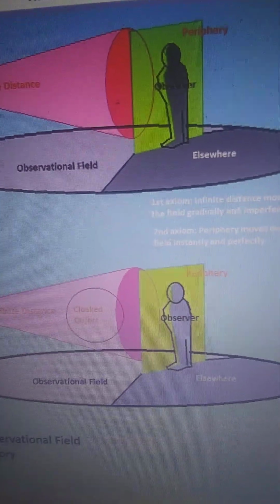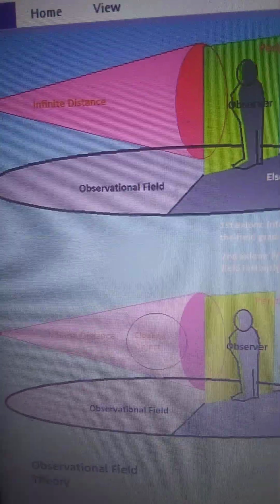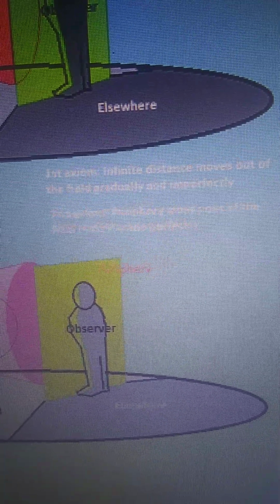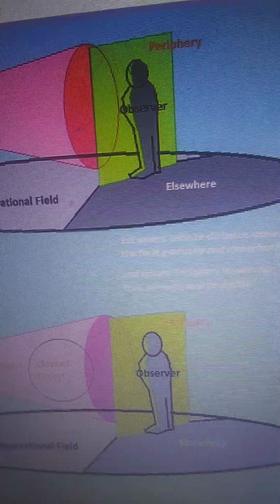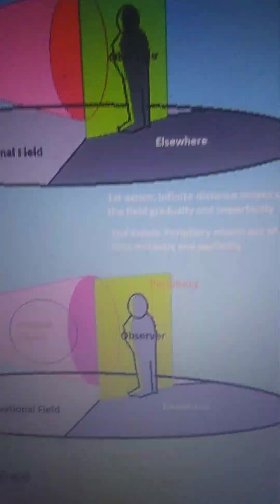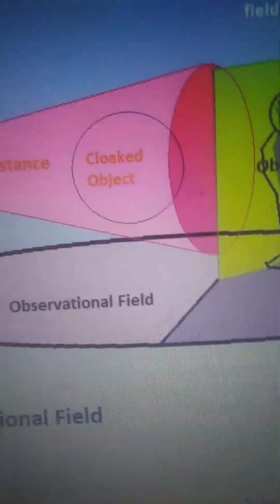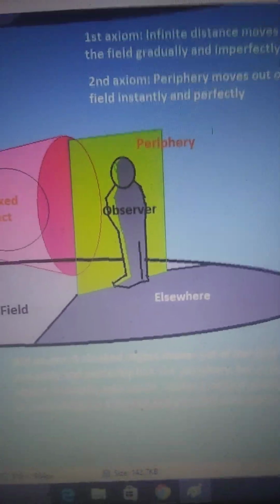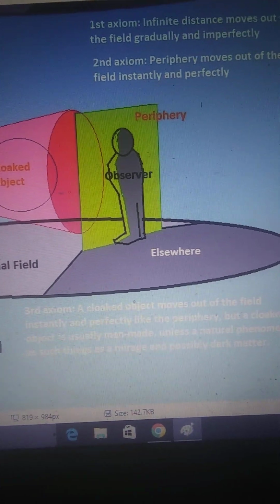An Observational Field Theory: Three Axioms of The Observational Field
1st axiom: Infinite distance moves out of the field gradually and imperfectly.

2nd axiom: Periphery moves out of the field instantly and perfectly.

3rd axiom: A cloaked object moves out of the field instantly and perfectly like the periphery, but a cloaked object is usually man-made, unless phenomena as such things as a mirage and possibly dark matter.

The word I was reaching for at the beginning of this video was " book review".

Anyway, this is the book review that made me decide to do my own YouTube video explanation of my Observational Field Theory.